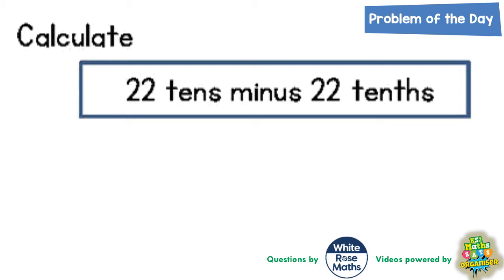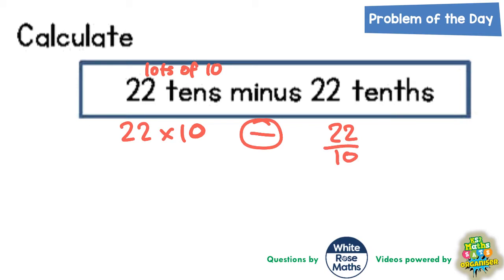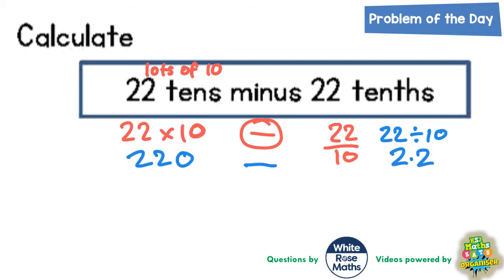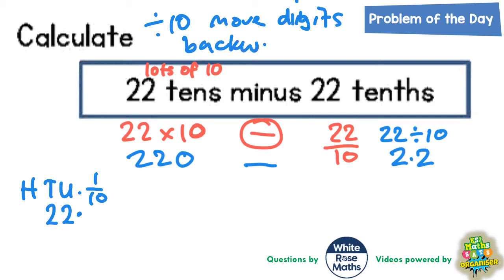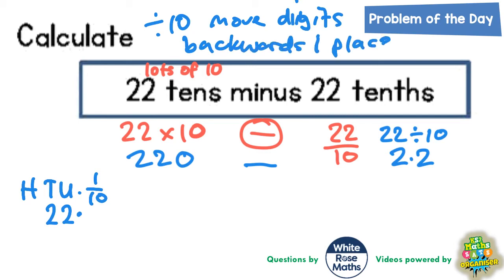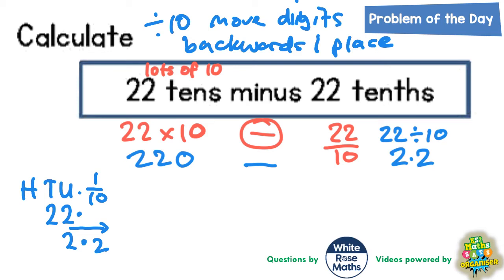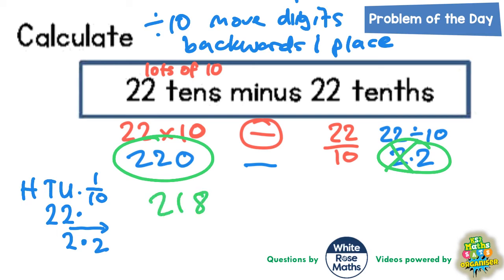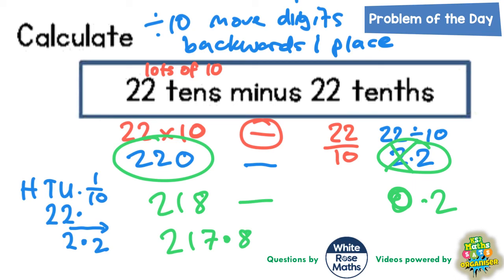Q5 The With 22 Tens Minus 22 Tenths